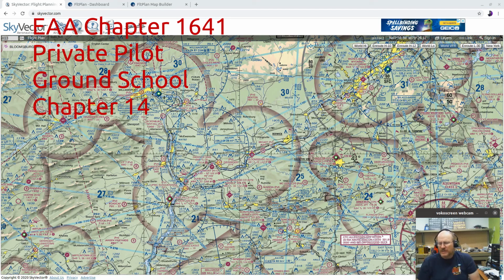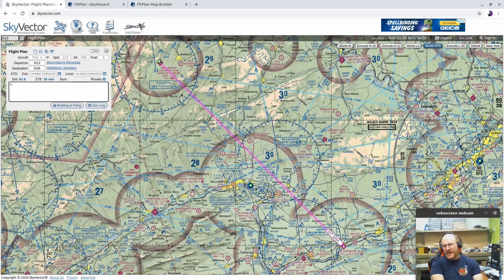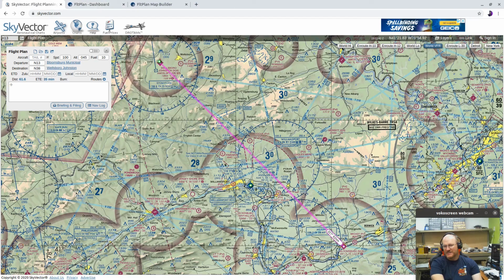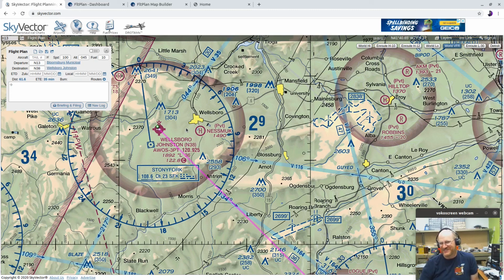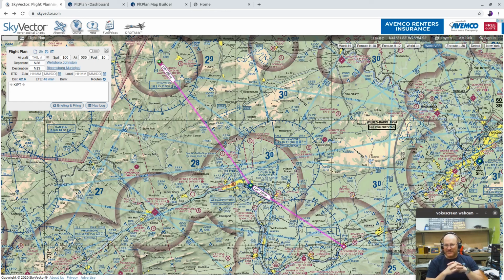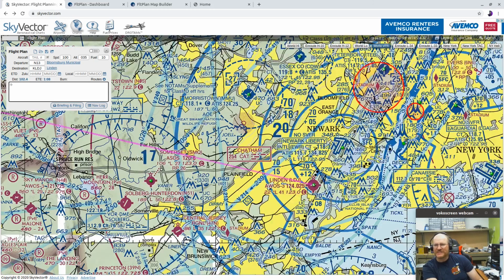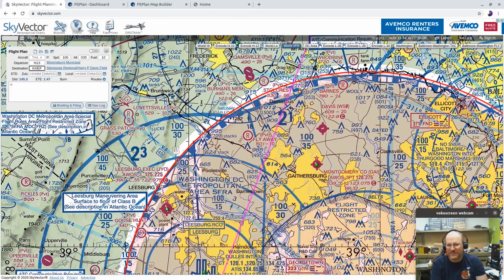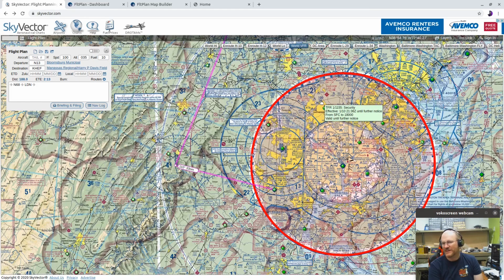EAA Chapter 1641 Private Pilot ground school chapter 14